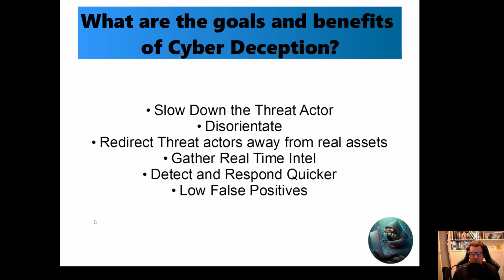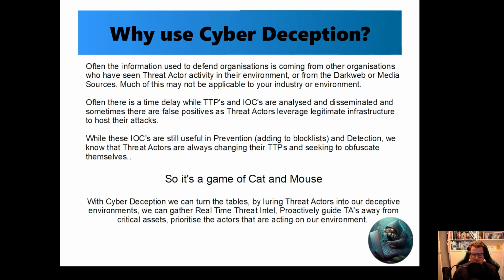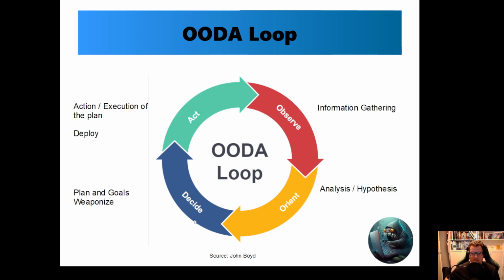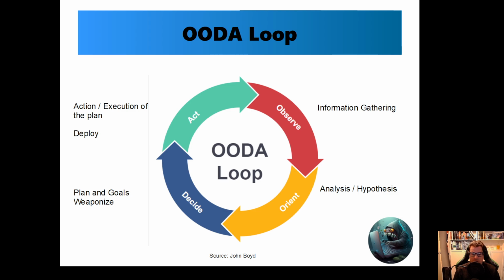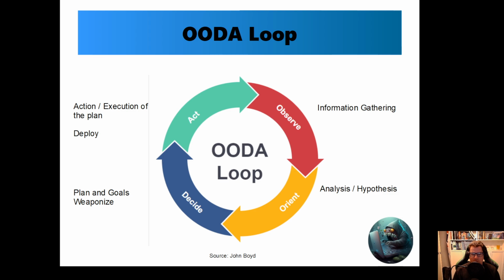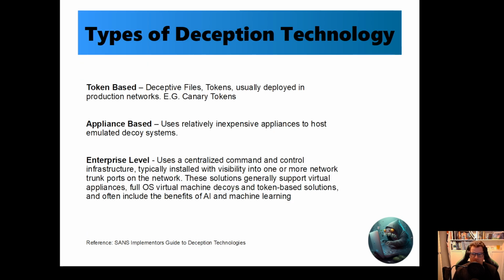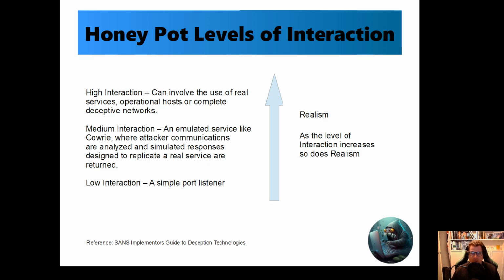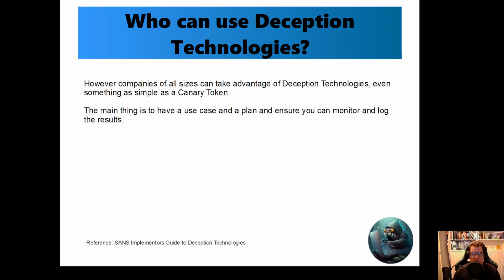Intro to Cyber Deception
A brief introduction to Cyber Deception, in the next videos we will deploy some deception technologies and take a look at the Mitre Engage Framework.

I think my mic settings need to be tuned a bit, seemed to cut off some of my words.